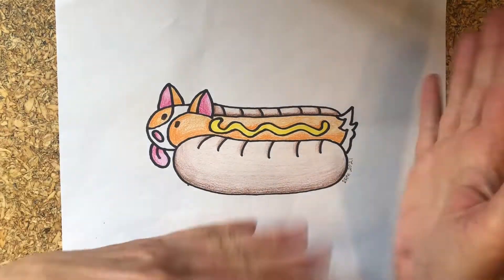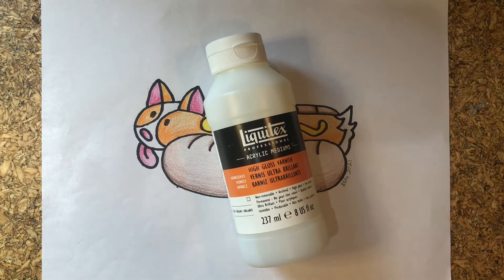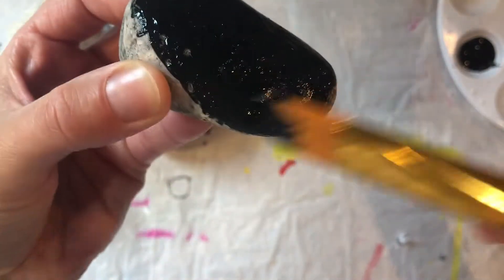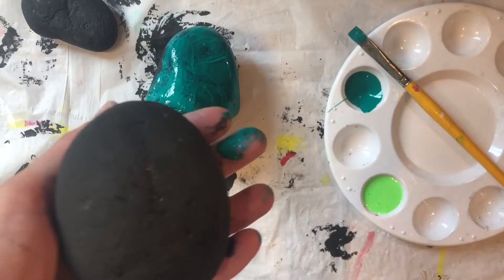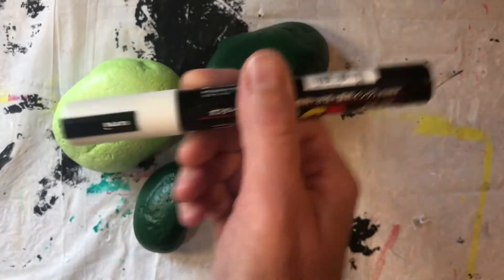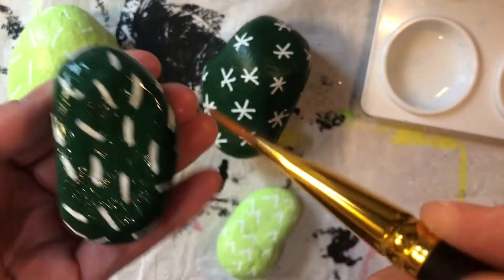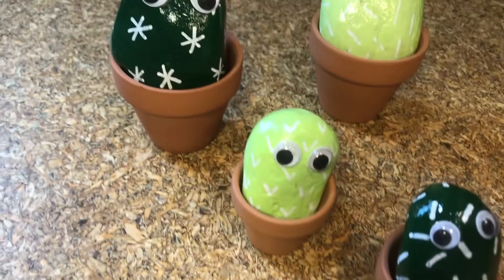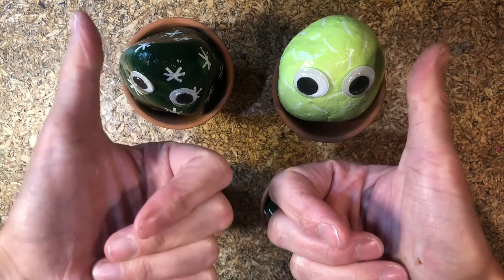PAINT CACTUS ROCKS!!! Let's have fun with rocks and create some cute awesome cacti. Rock Art #9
WANT TO PAINT SOME ROCKS? Now you can. Watch this quick, easy, and awesome craft tutorial. You can create some cute, silly, and adorable CACTI out of a ORDINARY GARDEN ROCKS. Lesson for all ages.  :)

It's time for ROCK ART !

Like what you're watching?  Check out my INSTAGRAM account and my other YouTube playlist for more creative fun!!!